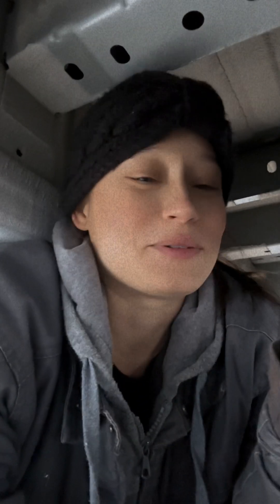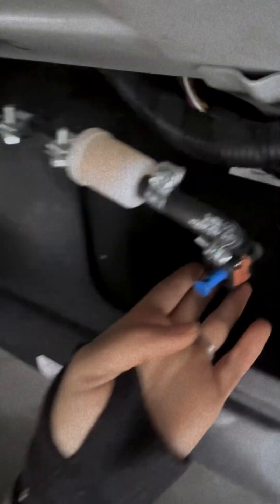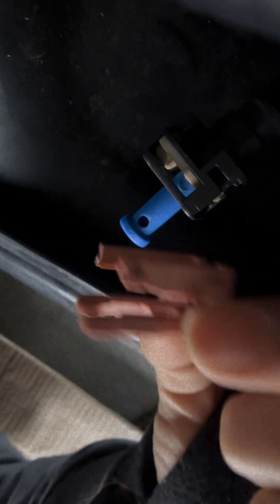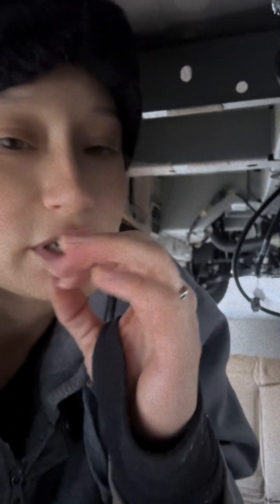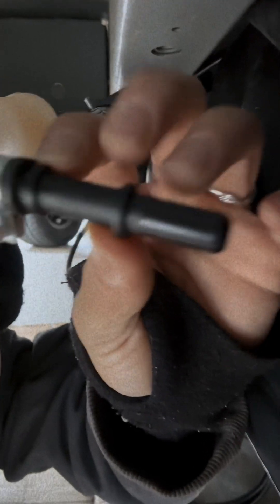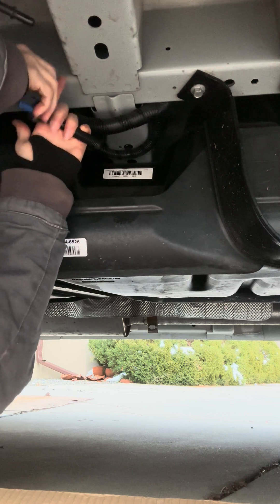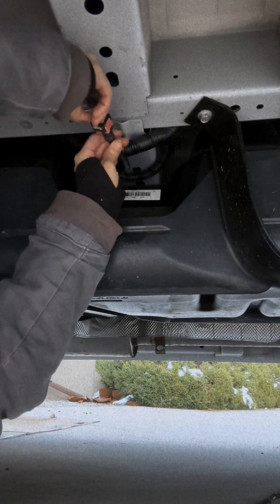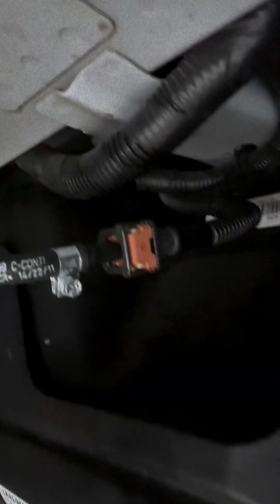Accessing ford transit 2023 auxiliary fuel port extension line for webasto stc 2000 install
I couldn’t find any videos on the fuel port extension line which is a new feature available in ford transits 2022 and newer, so here is my contribution to van building knowledge on YouTube. Hope it helps.

Auxiliary fuel port extension line adaptor piece